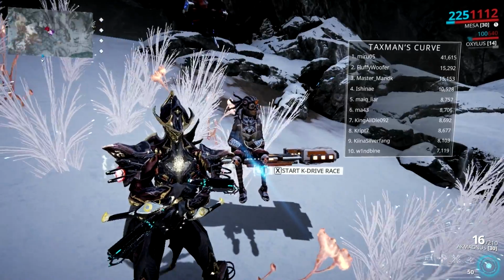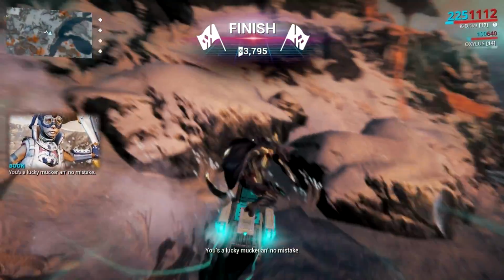Warframe: EVERYTHING ABOUT K-DRIVE | TIPS & TRICKS + VENT KIDS STANDINGS FARMING GUIDE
Credits

What's coming: Warframe Fortuna